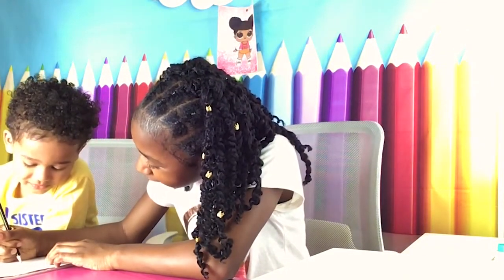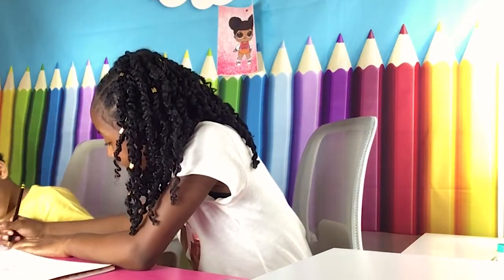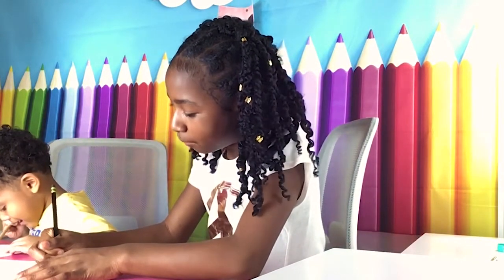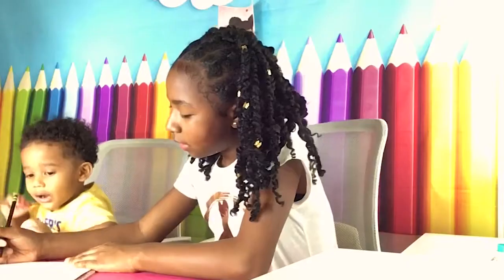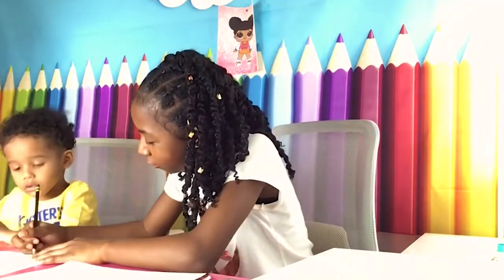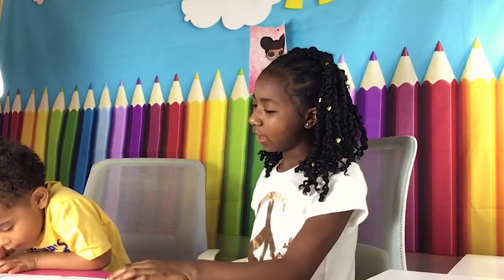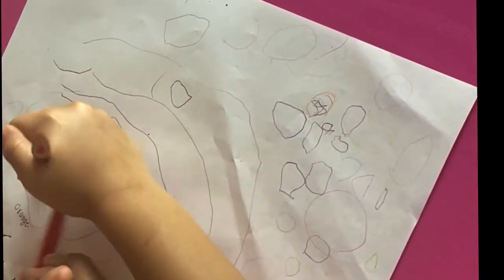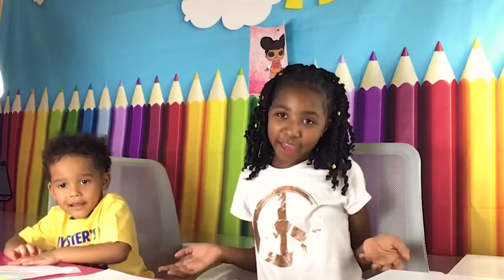Draw a rainbow with me and Kash Part 1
Have fun drawing a rainbow with me and my brother! Part 1
Part 2 Have fun drawing MC Swagg with me!